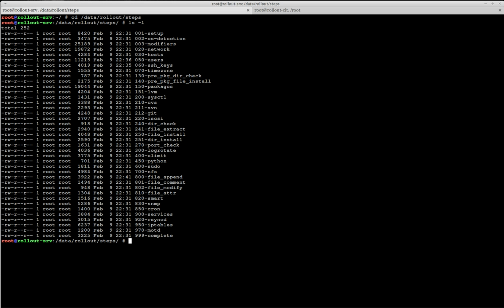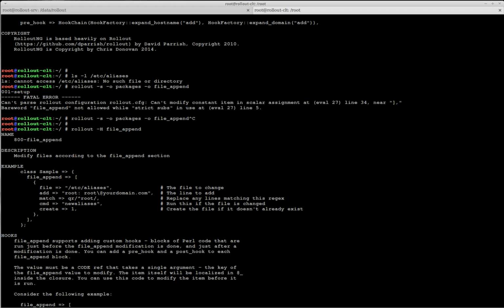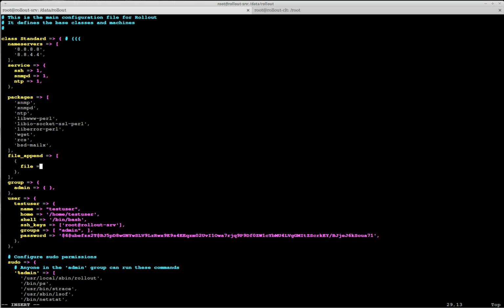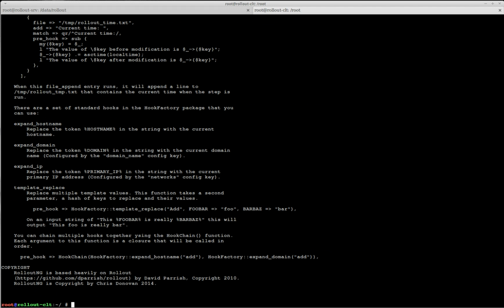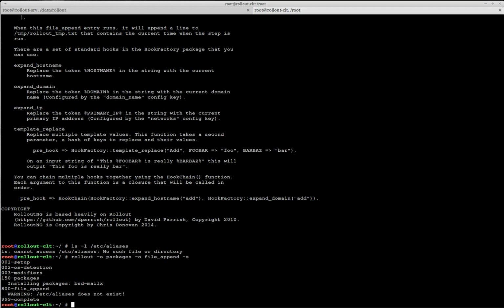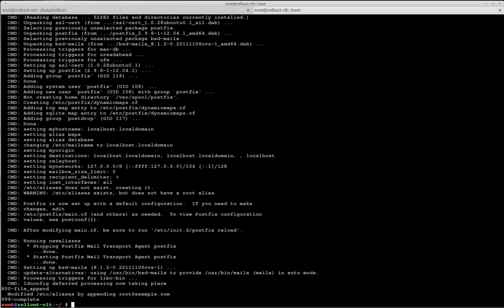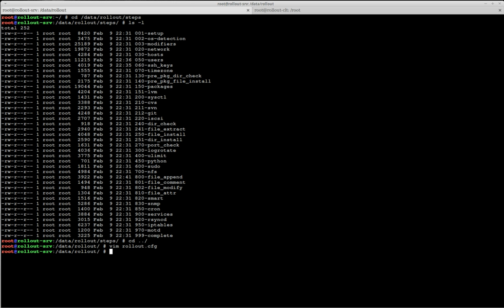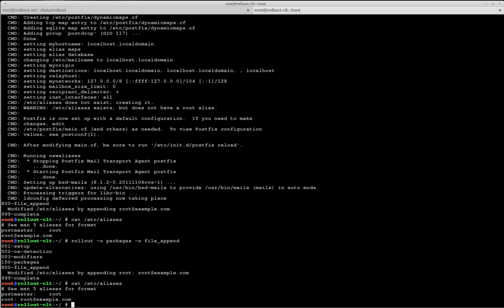RolloutNG file_append basic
In this video we will be going over the basic usage of the file_append step for rollout.